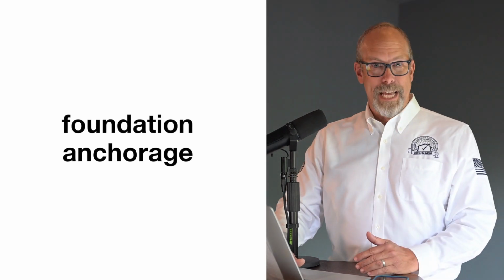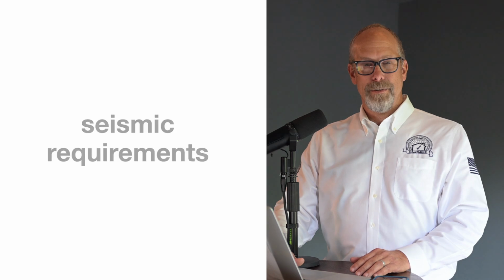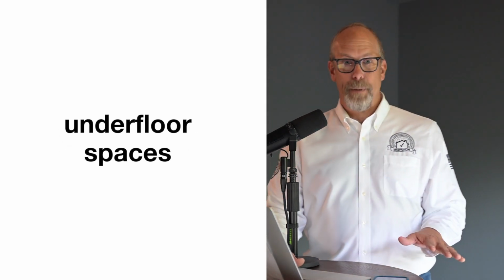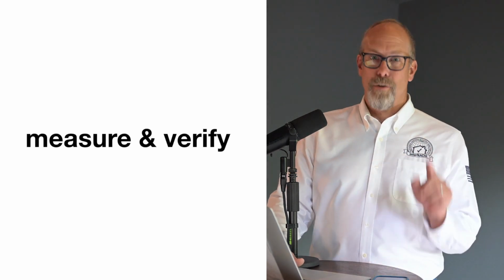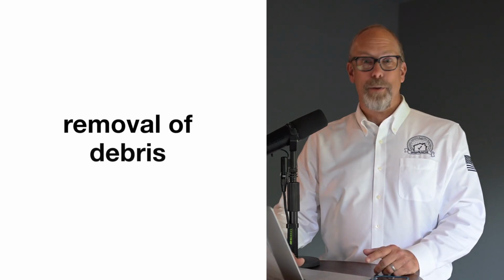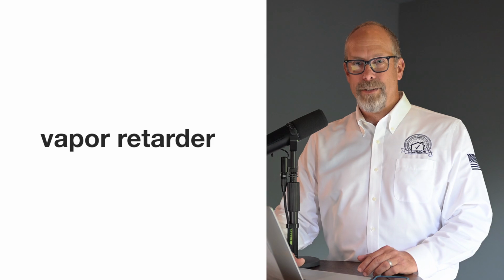Foundation Inspection Checklist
Here's a foundation inspection checklist.